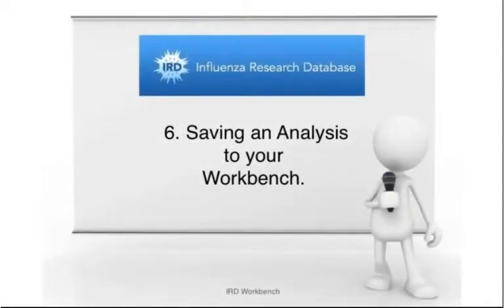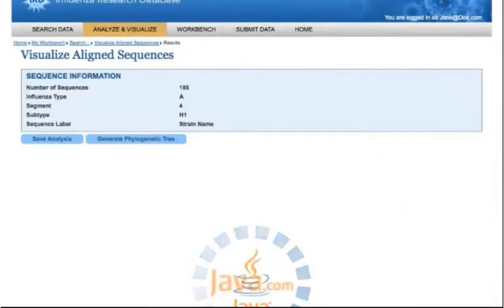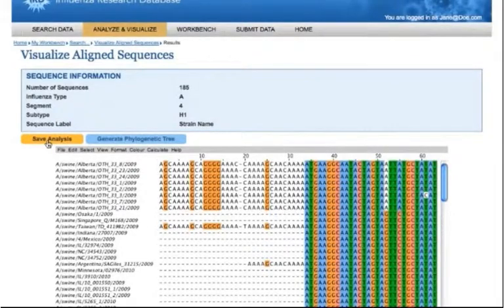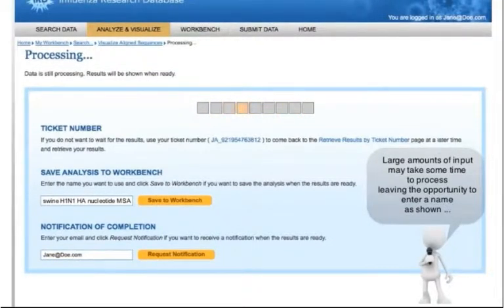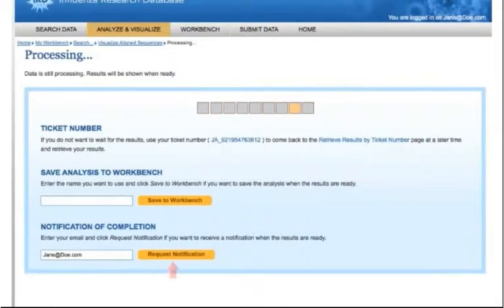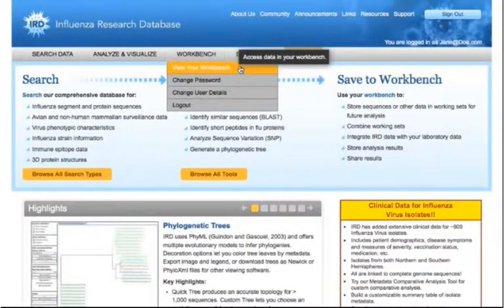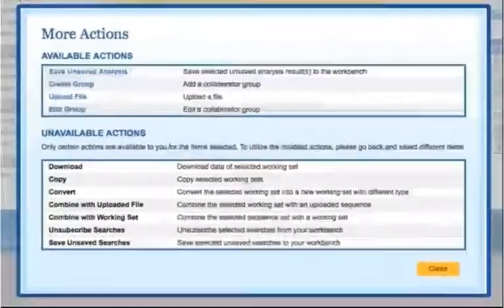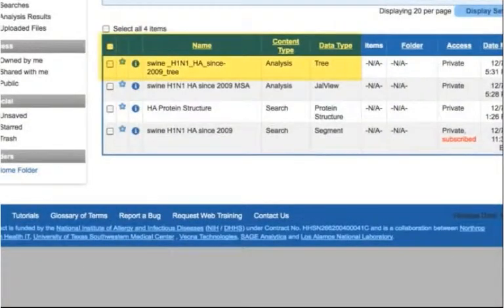IRD Workbench: 6. Save Analysis to Workbench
This video shows how to save an analysis to Workbench.